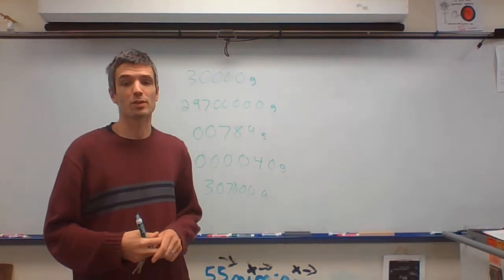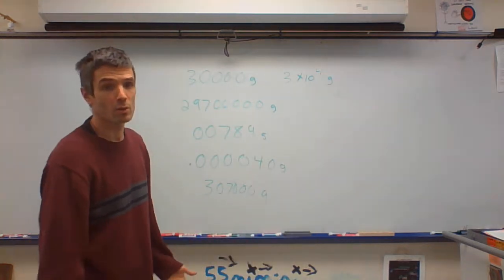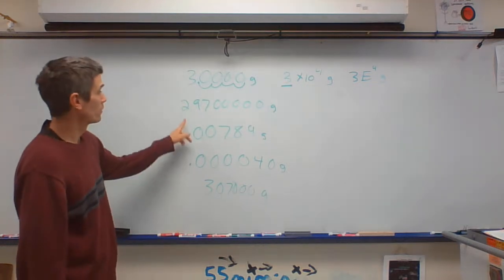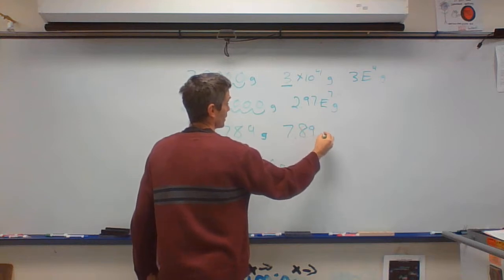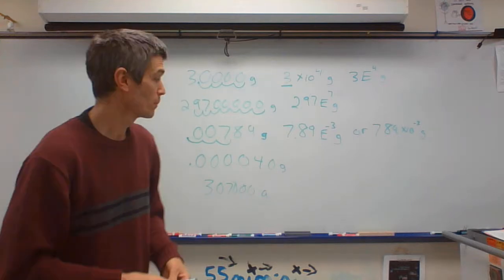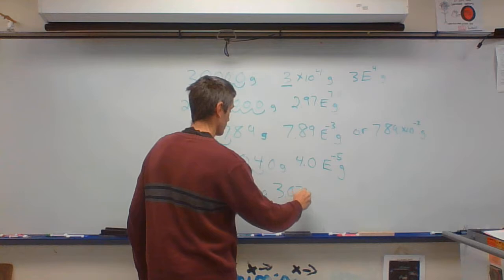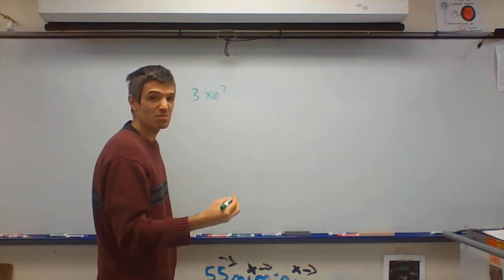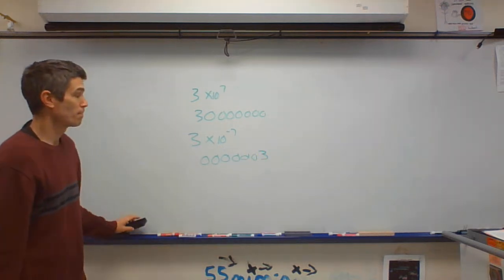scientificnotation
Brief Tutorial on Scientific Notation